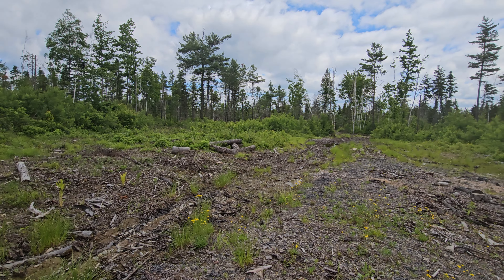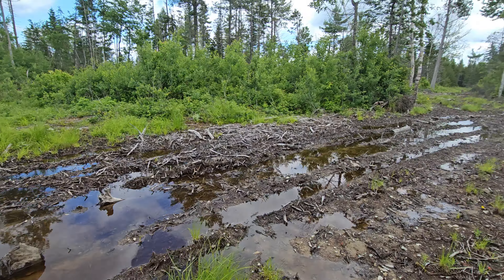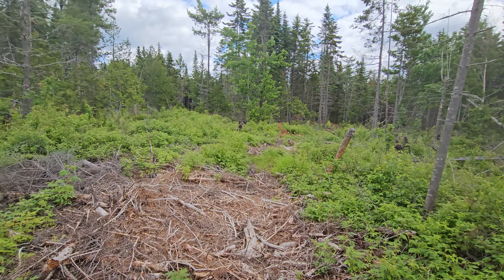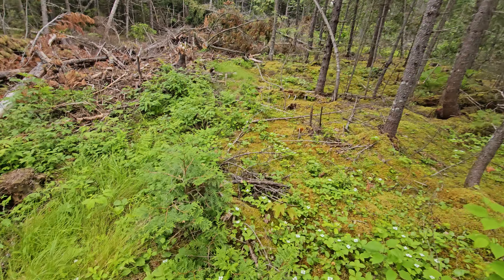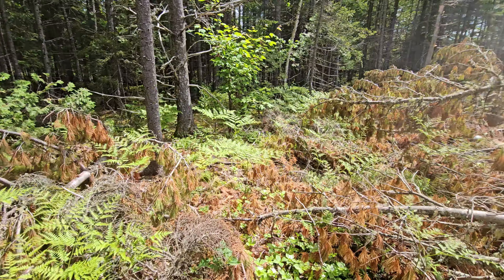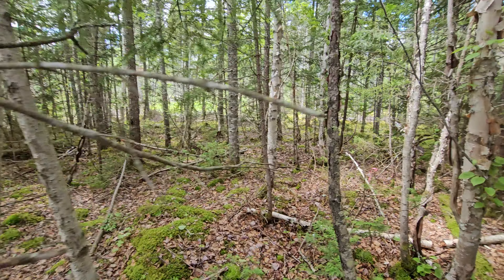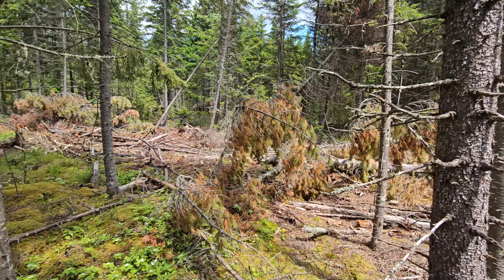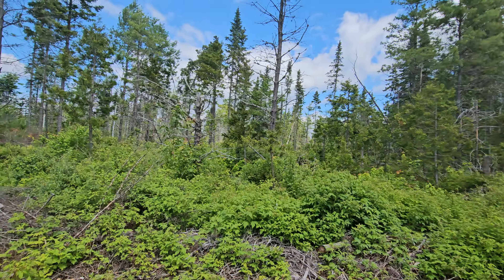Walking Through Logging Site